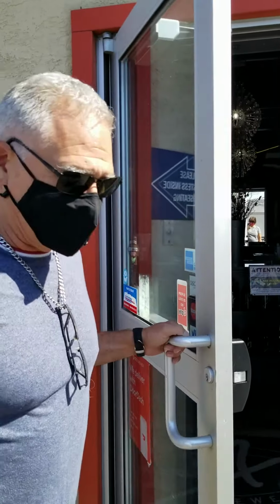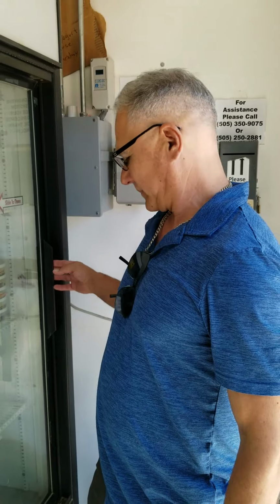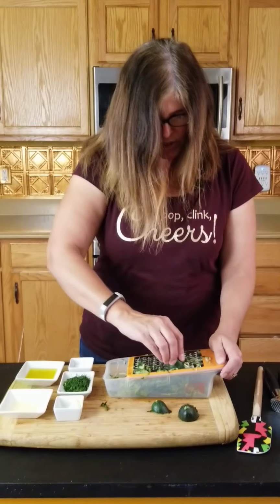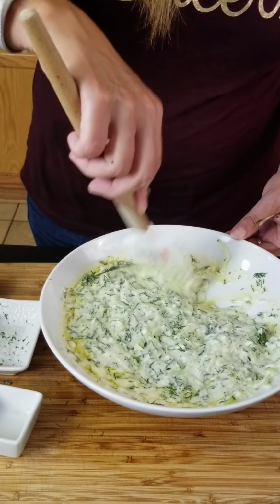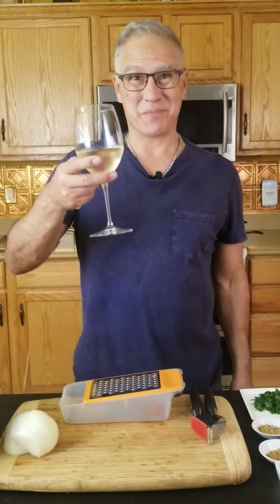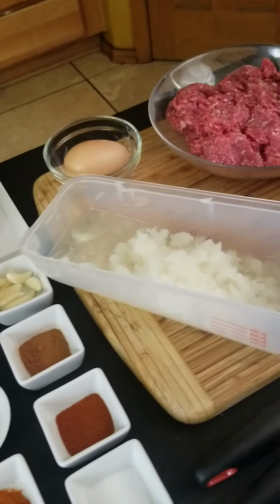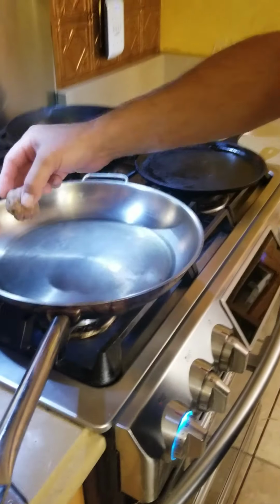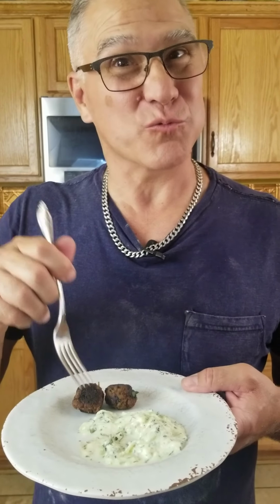5 Minute Friday, Episode 10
5 Minute Friday
In episode #10 of 5 Minute Friday we doing takeout from Nexus Brewery, visiting De Smet Farms & Dairy, and we are cooking up Tzatziki and lamb meatballs.